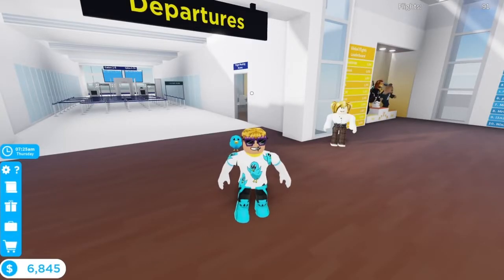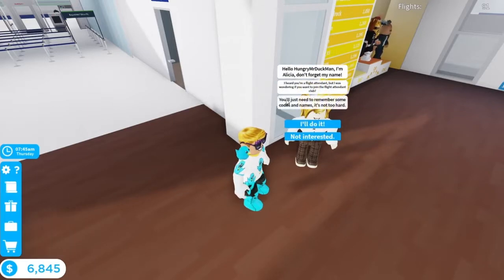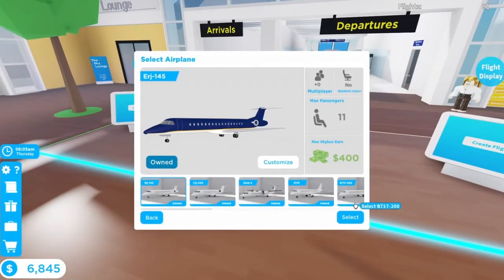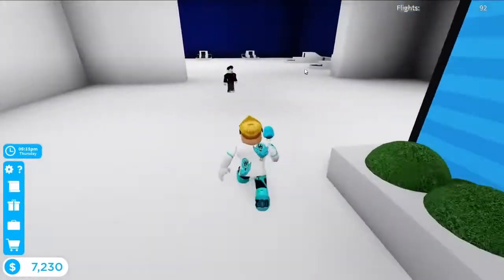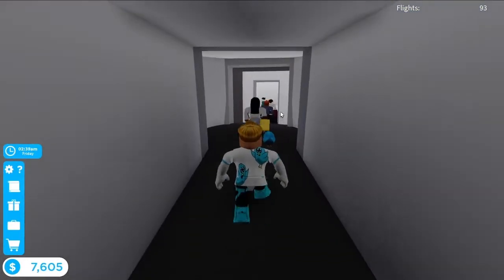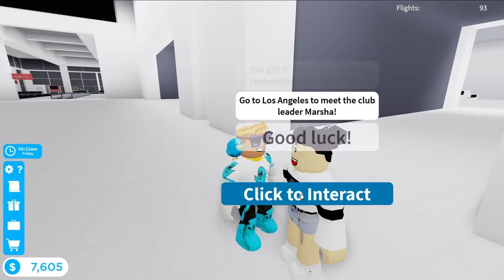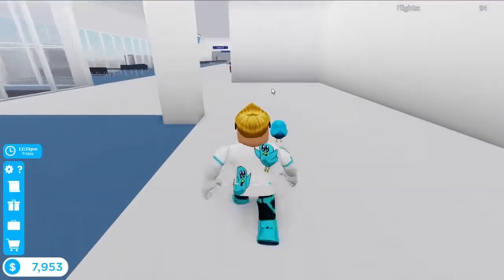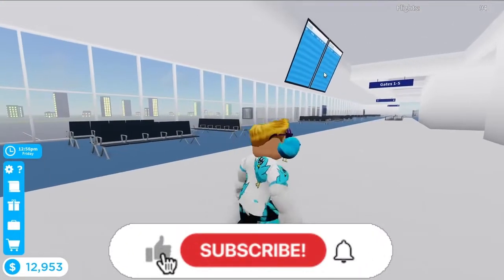Don’t Mess Up Mission In Cabin Crew Simulator (Roblox)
Hi guys   in this video i will be showing you how to do the Don’t Mess Up mission

Video Uploaded and produced By Bradzz (Brad) 🌟